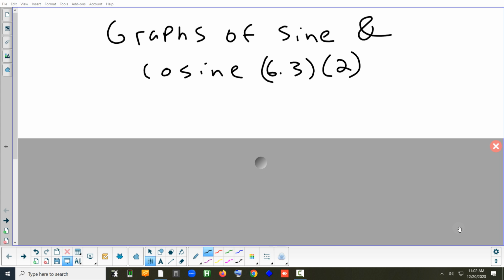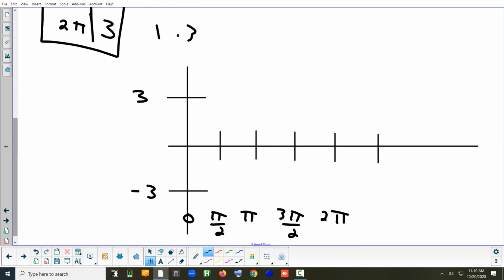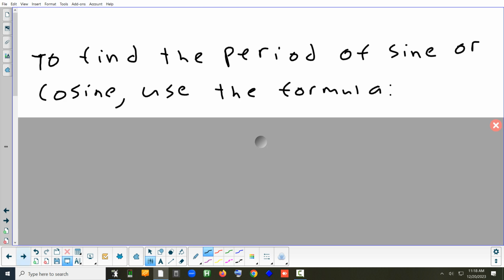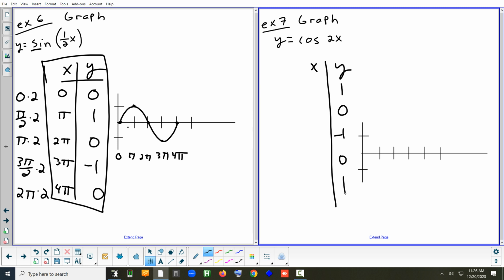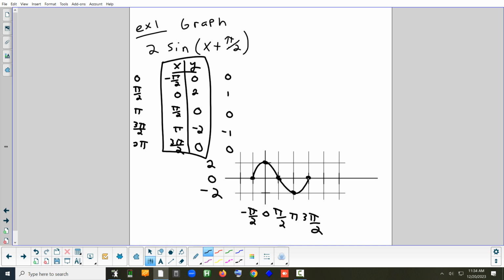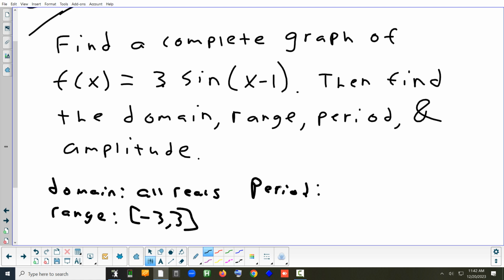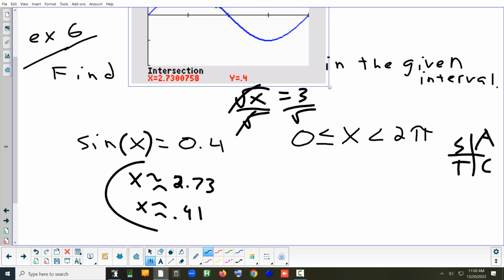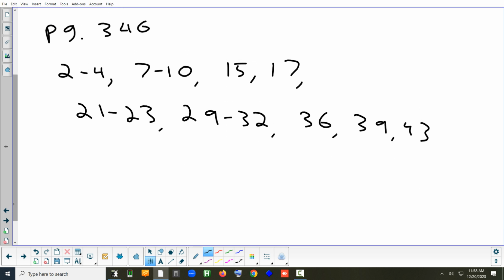6.3(2 & 3) Graphing Sine & Cosine & Solving Trig Equations 12-20-23